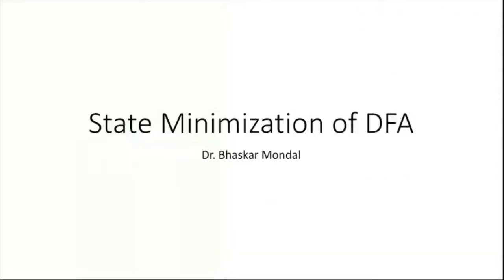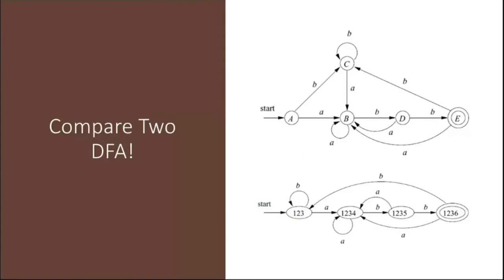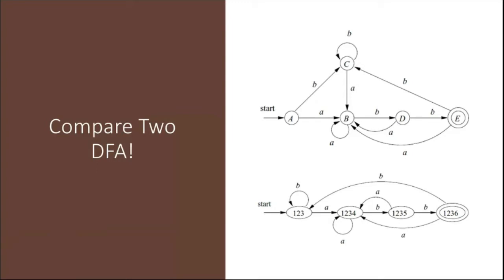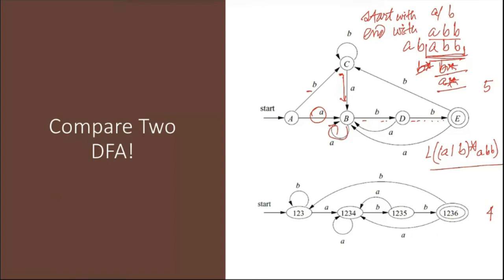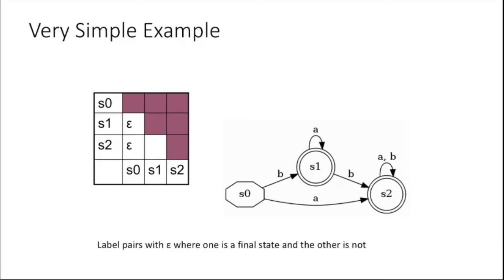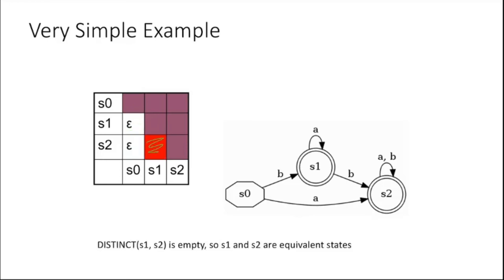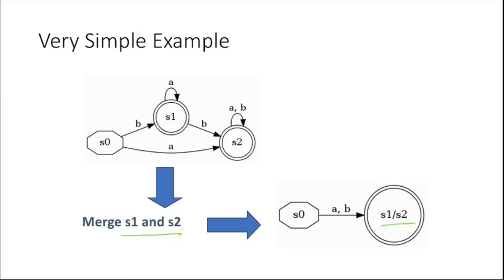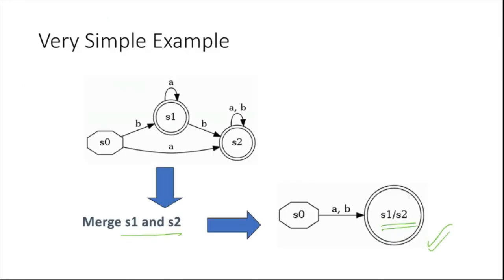Lexical Analysis Part 8.1, Minimization of DFA